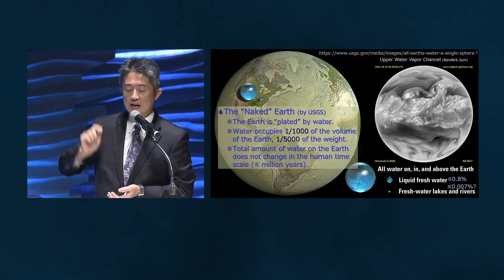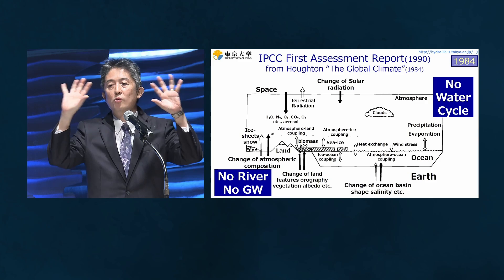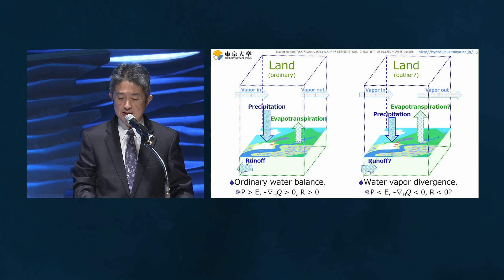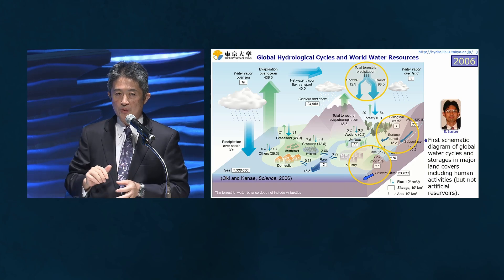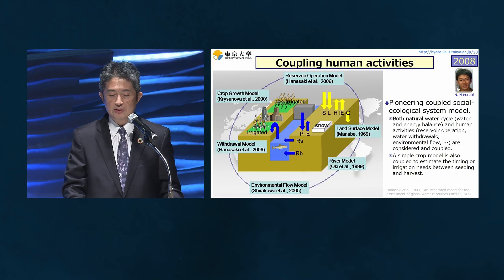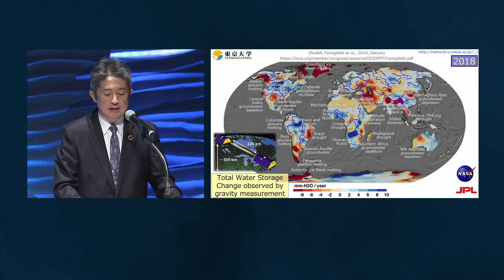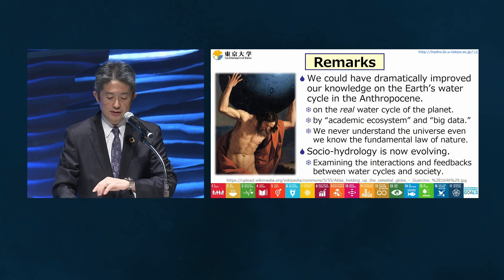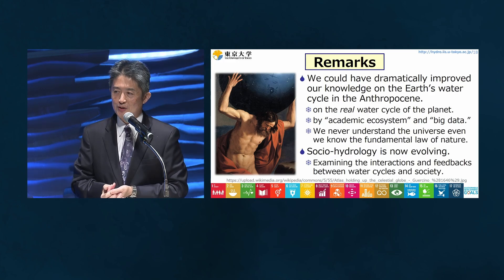The Earth's water cycle in the Anthropocene - Water Matters, Nobel Prize Dialogue Tokyo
Oki Taikan, professor and the Special Advisor to the President, The University of Tokyo, begins with a talk on Earth's water cycle.

The Nobel Prize Dialogue is an open, cross-disciplinary meeting bringing together a unique constellation of Nobel Prize laureates, world-leading scientists, policy makers and thought leaders to discuss global issues that affect us all.

A forum for scientists and non-scientists alike, the meeting aims to deepen the dialogue between the scientific community and the rest of society. The Nobel Prize Dialogue is free to attend and accessible to a worldwide audience online. The conference is inspired by the Nobel Week Dialogue, which has been taking place in Sweden since 2012 on the day before the Nobel Prize award ceremony.

Nobel Prize Dialogue Tokyo 2022 is produced by Nobel Prize Outreach AB in cooperation with the Japan Society for the Promotion of Science (JSPS) and with the kind support from Nobel International Partners 3M, ABB, Capgemini, EQT, Scania and event partner Suntory.